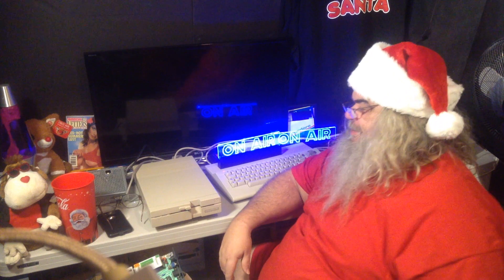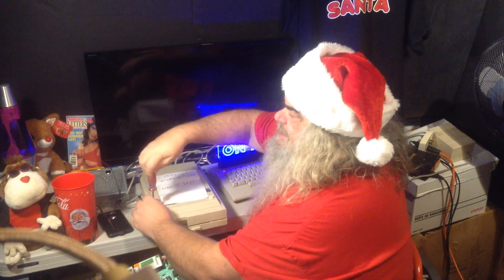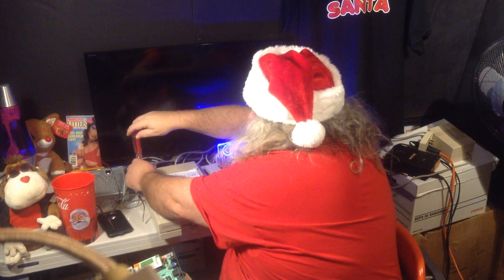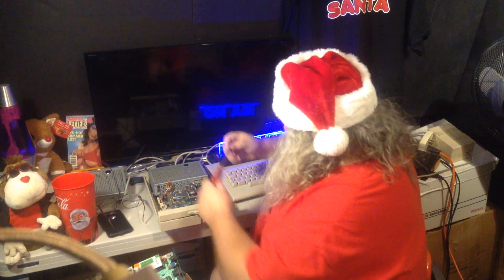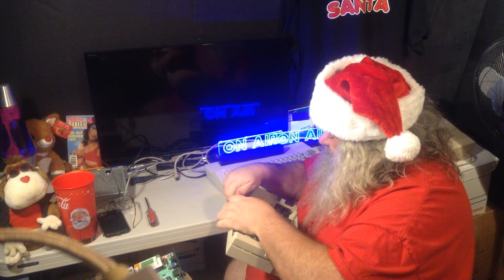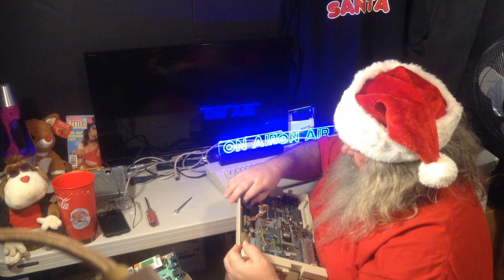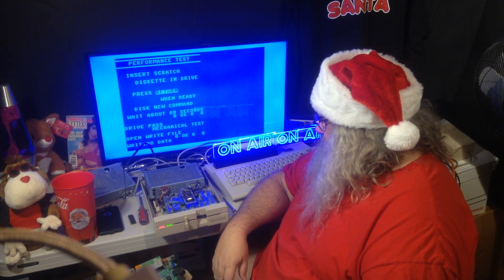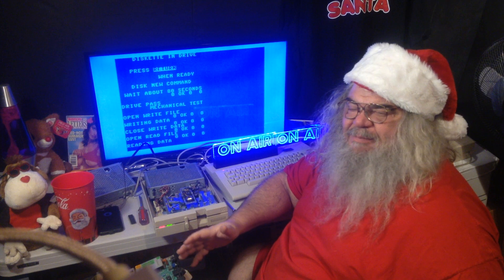1571 Repair Saga - Part 3 - How Hard Could It Be To Find The Issue In This Drive? - Episode 1018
I have a 1571 that when I first turned it on, it just endlessly spun...but after not long, when turned on again, after it was a bit warm, it did not do that anymore...so it seemed it was fixed...so I figured I would take a few minutes and confirm that it was OK...well, those few minutes...turned into a saga...with more and more mysterious things happening...as you will soon see!  If you have any insights into this, please write to me...I have worked on these before, but it has been awhile and of course, most of the chips are NOT in sockets...which just adds to the joy!  Sit back, get a drink, and prepare to share in the many videos that tell the tale...Thanks so much for having a look...Dave Bradley